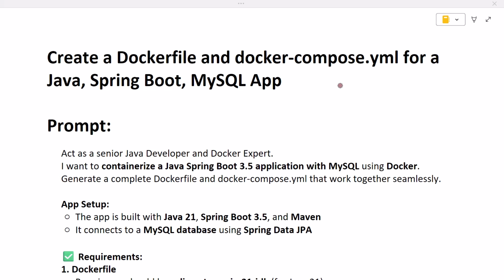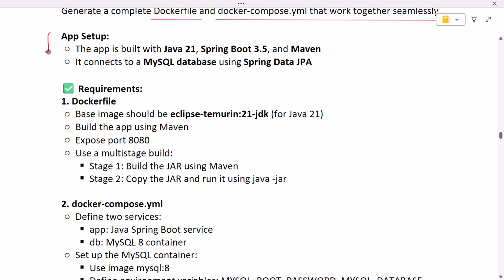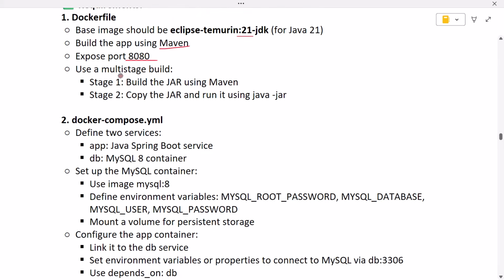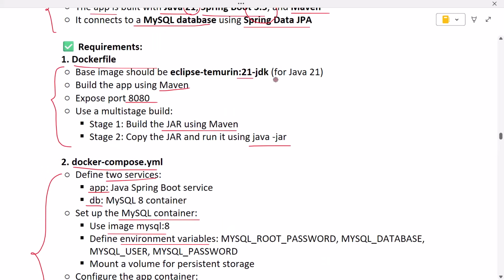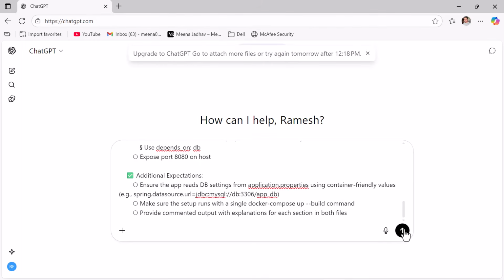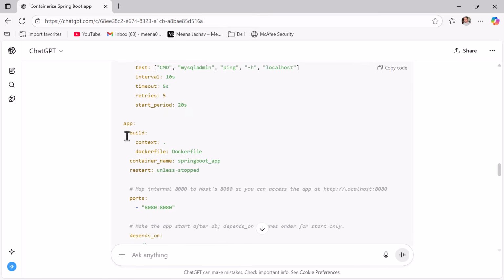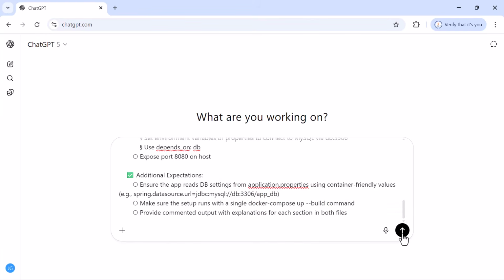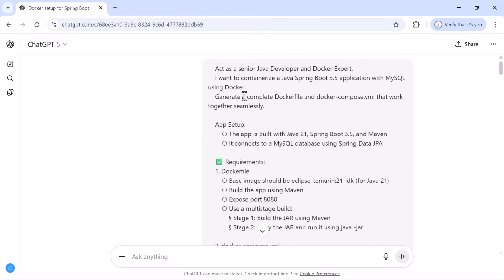ChatGPT for Java Developers: Generate Code for Dockerfile and Docker Compose using ChatGPT AI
ChatGPT for Java Developers: how to use ChatGPT AI tool to Generate Code for Dockerfile and Docker Compose YML file in Java Spring Boot Projects.